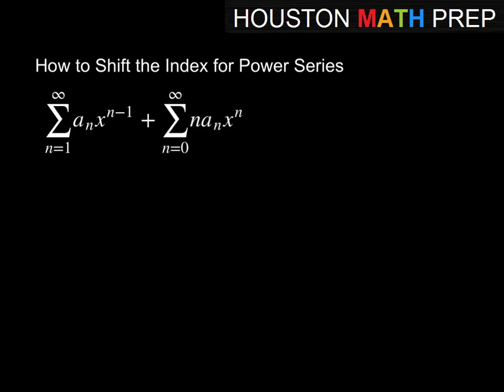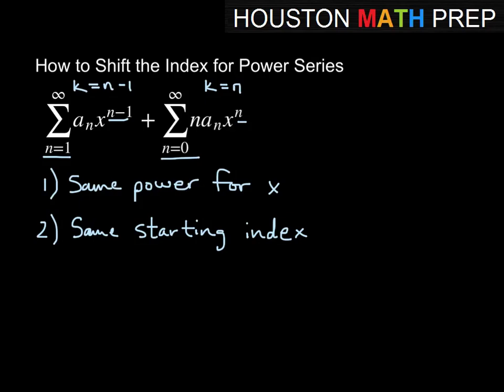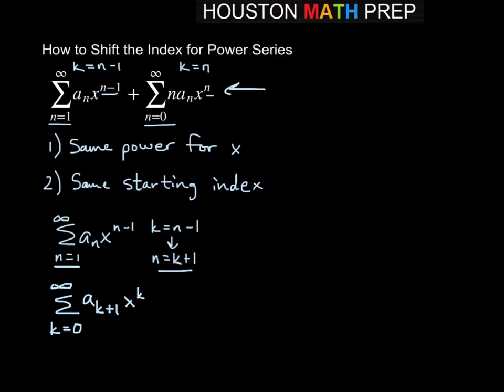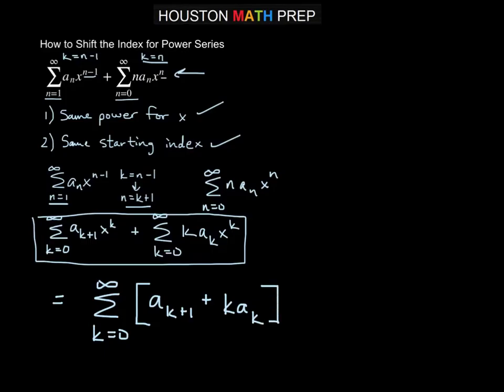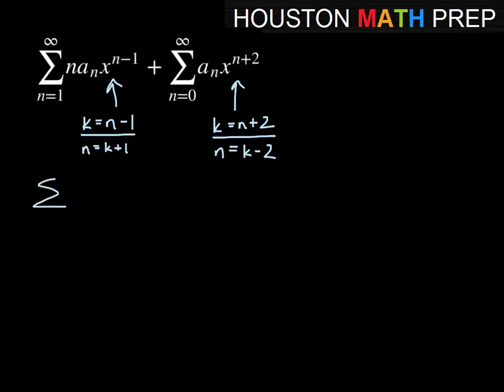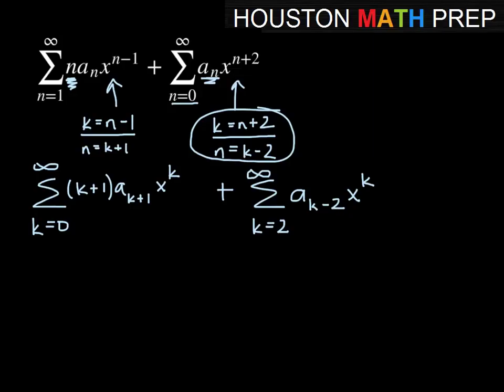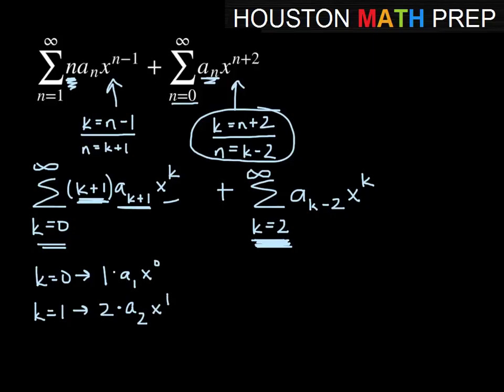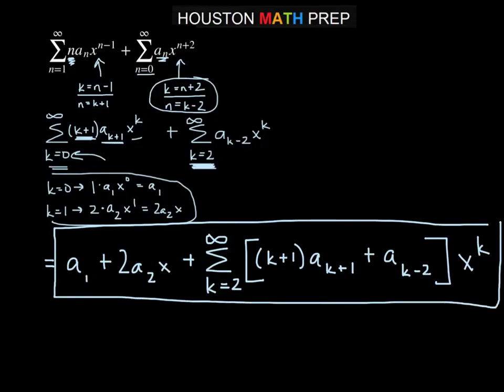Shifting the Index for Power Series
How to change the given index of power series in order to combine.
NOTE: The final summation in this video should start at k = 1. I posted an annotation on the video, but it does not show on all devices.  Hopefully, this does not cause any confusion for anyone! =)